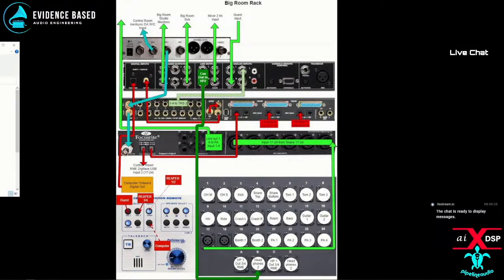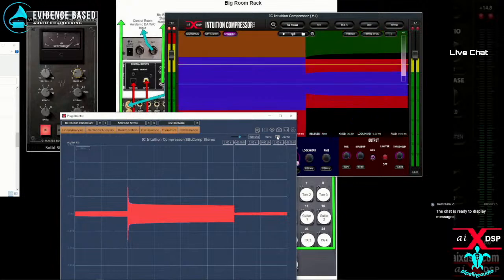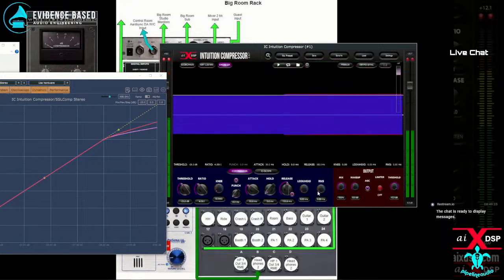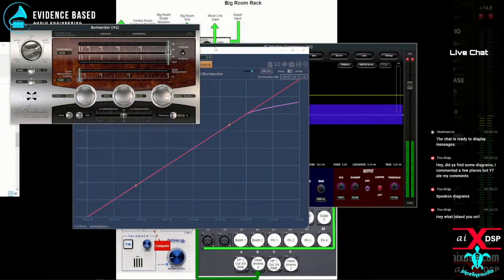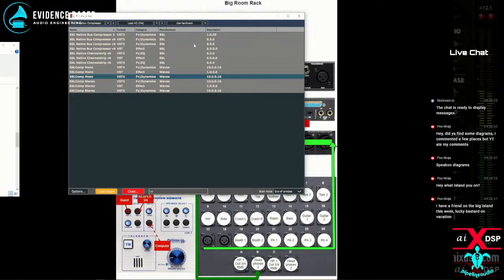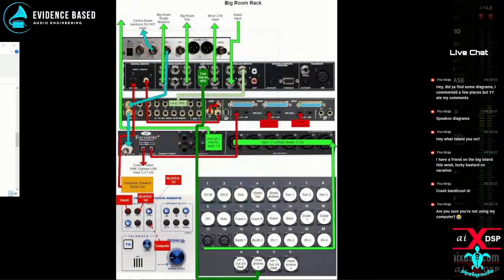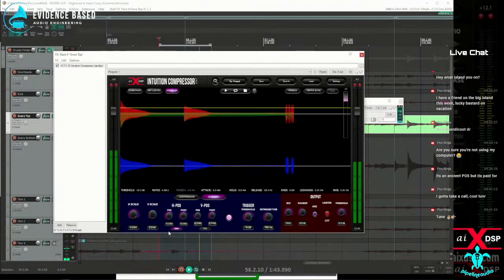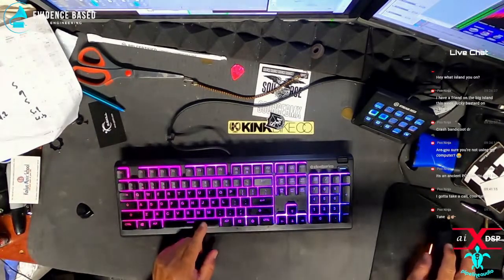Testing the newest Intuition Alpha